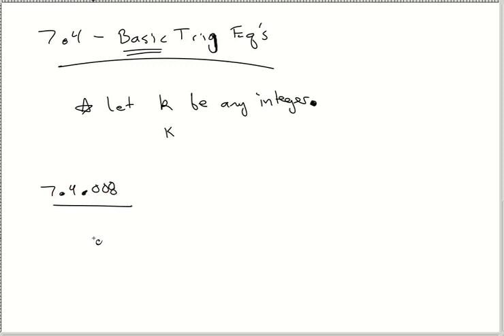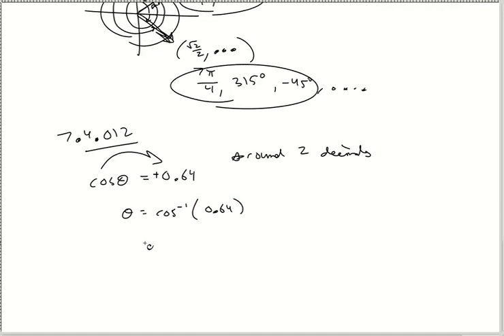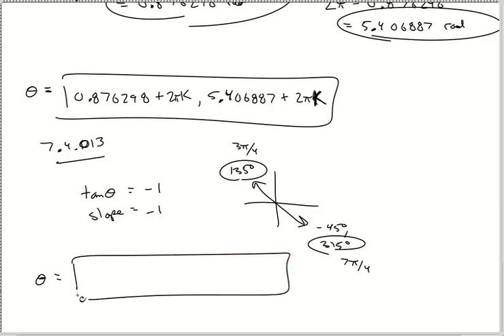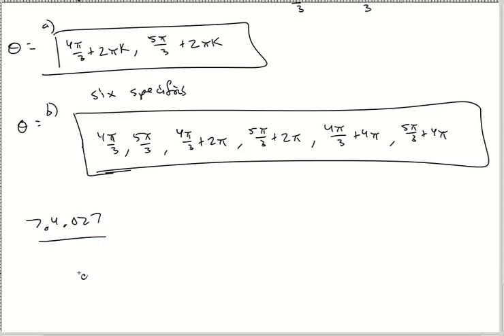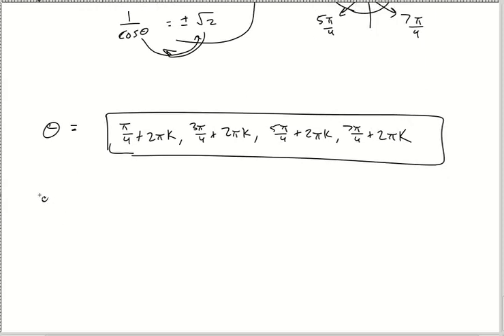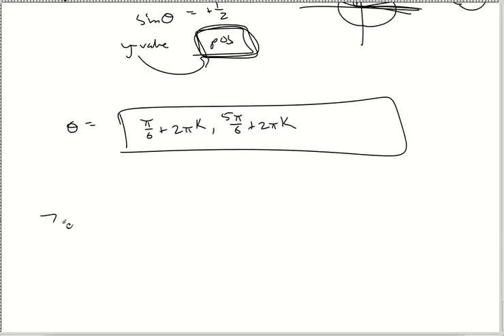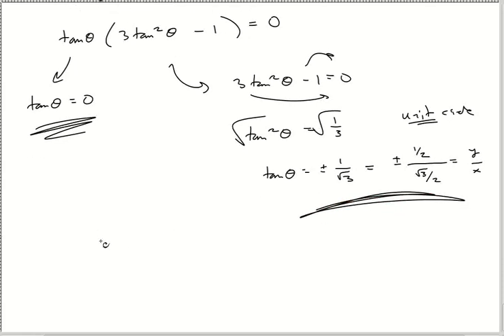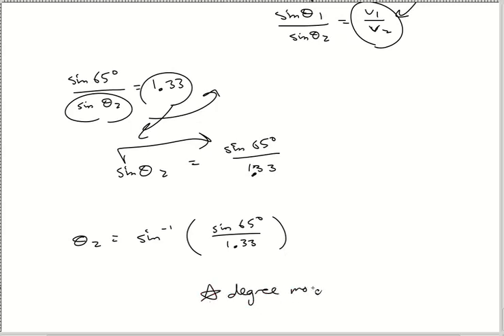PreCal Ch7 Sec4